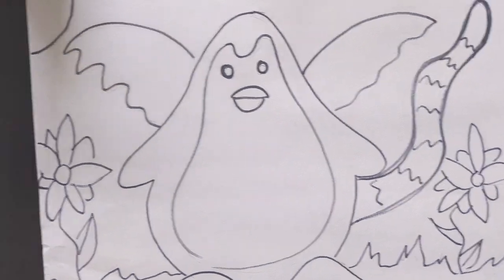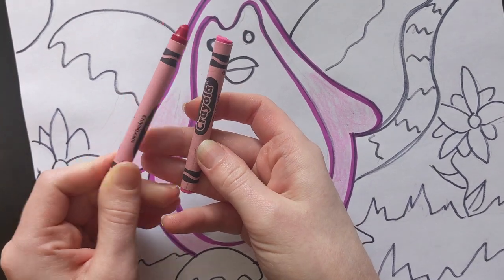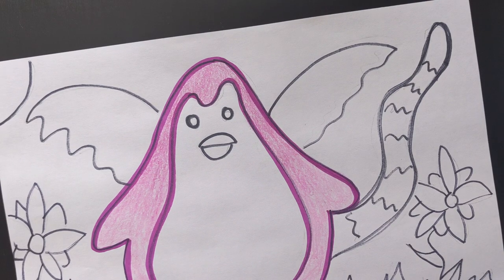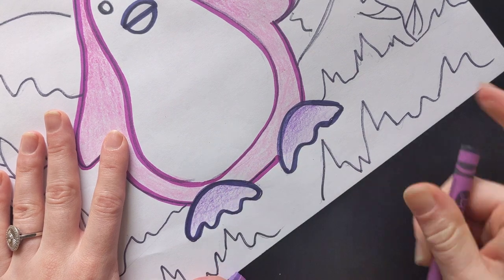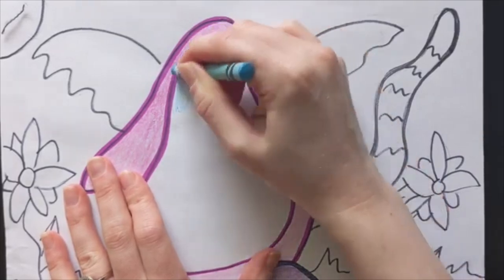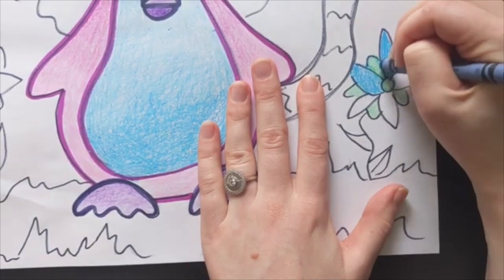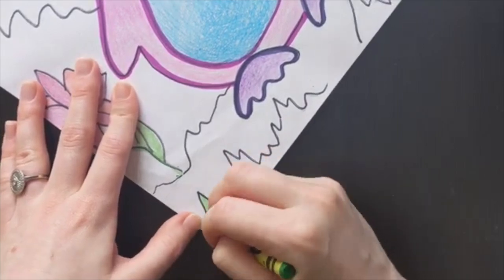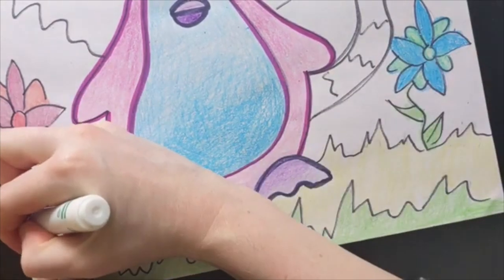Alebrijes - Step 3 - Coloring - Younger Students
Alebrijes Project for Younger Elementary Students during Hispanic Heritage Month.